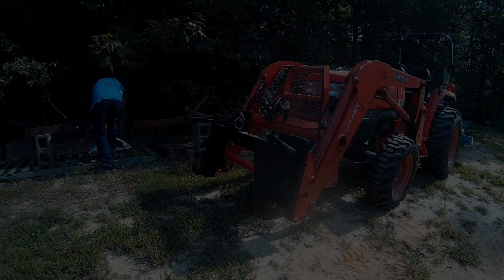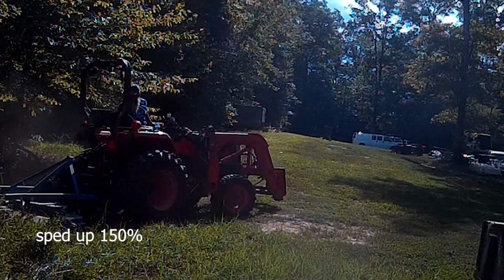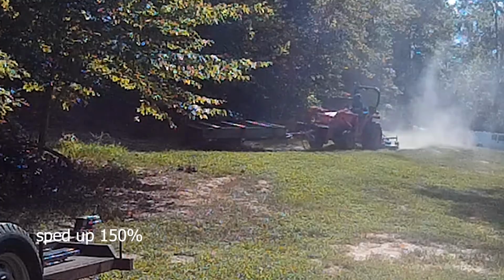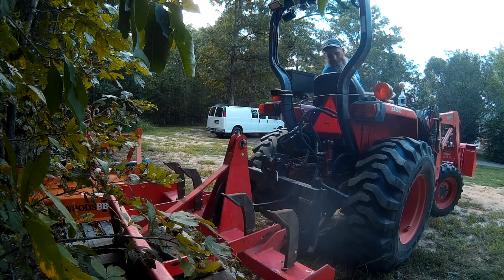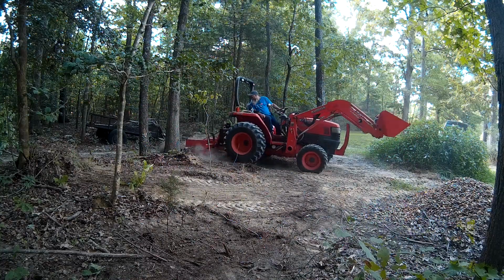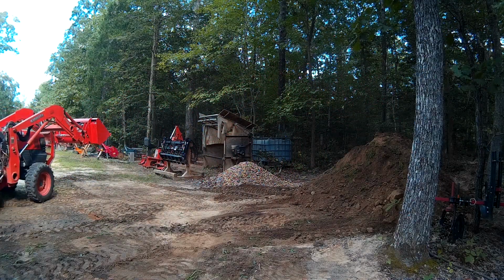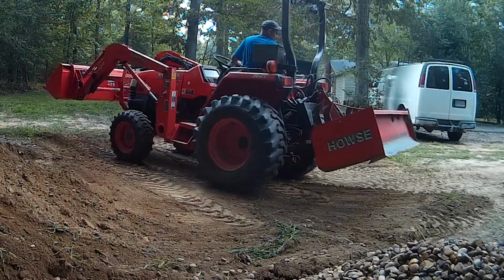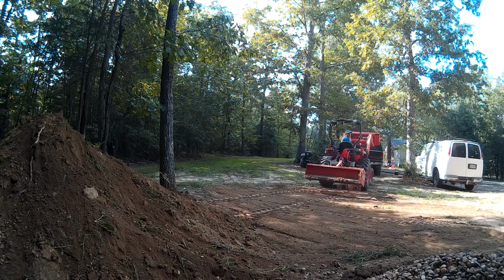harbor freight QH mounted on the loader and how NOT to back drag with the FEL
in this video we look at the harbor freight quick hitch I welded to a front end loader plate so I can put rear three point implements on the front of the tractor. we also look at how NOT to back drag with the front end loader. I hope you enjoy the video.